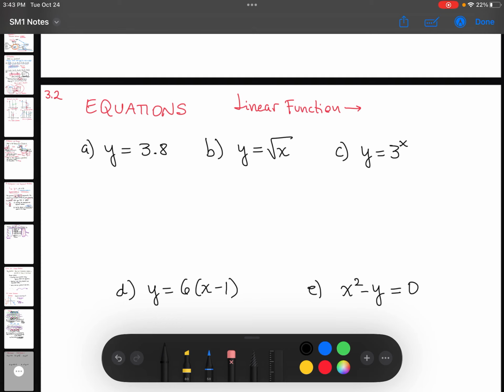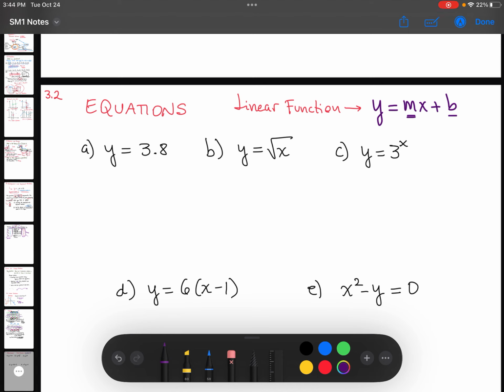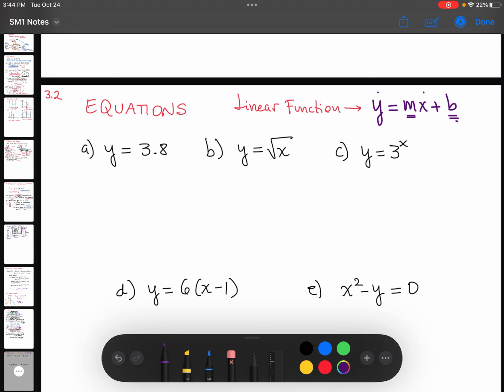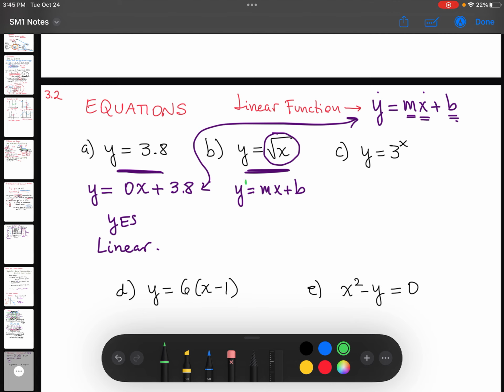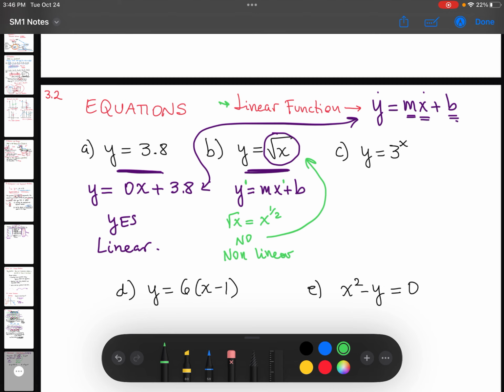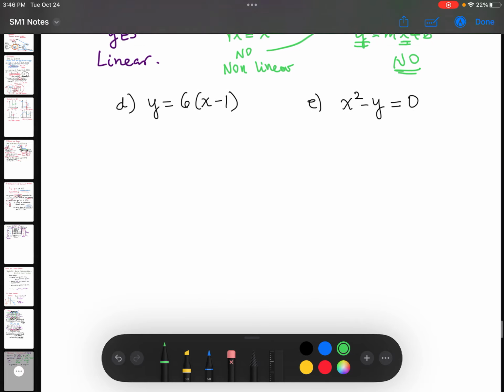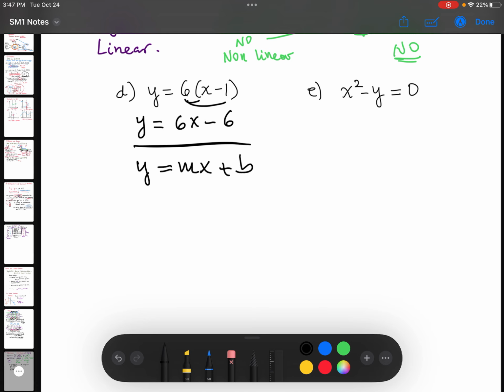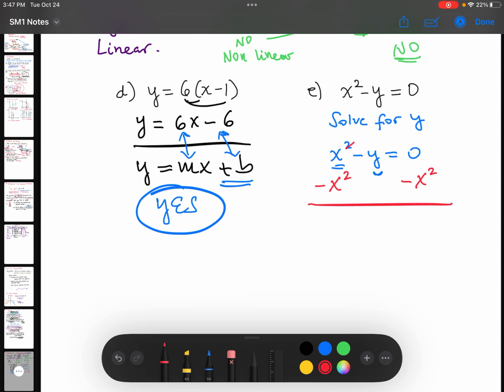SM1 3 2 Linear Functions 03